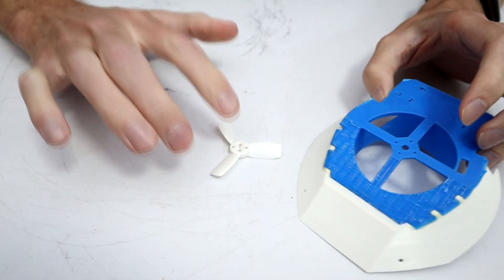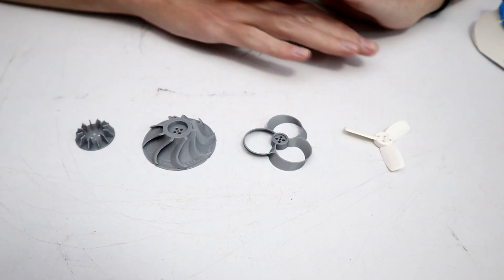Putting overpowered drive in a 150g robot!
This week we put motors designed for a 1lb robot into a 150g robot for maximum drive power!